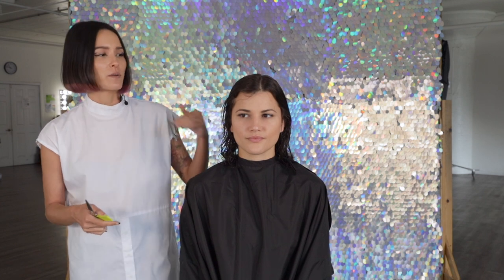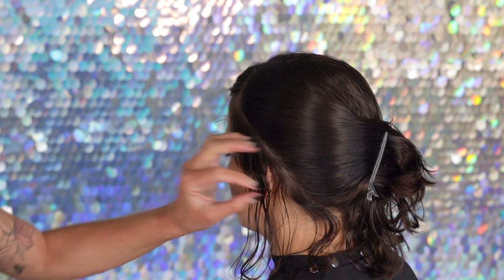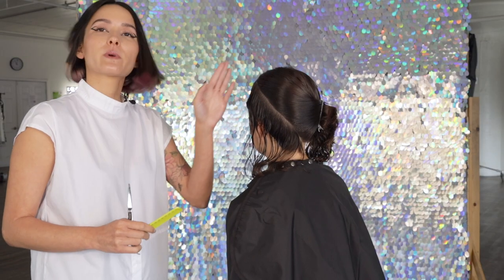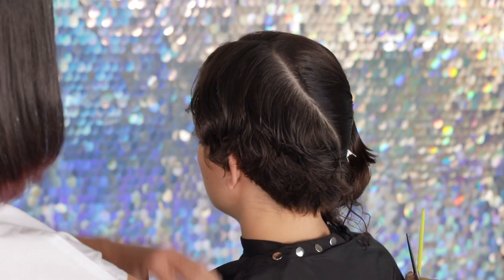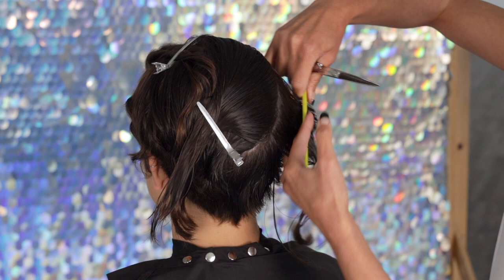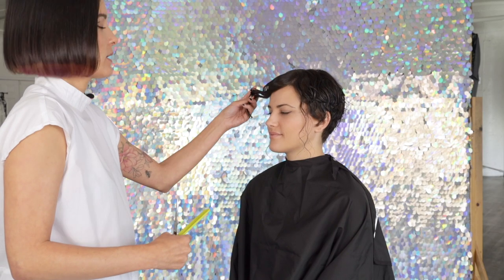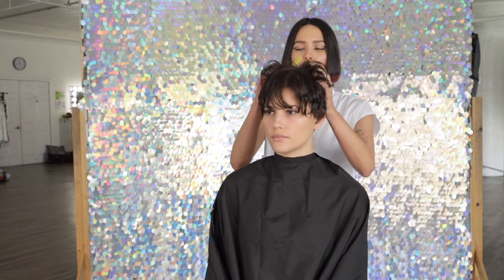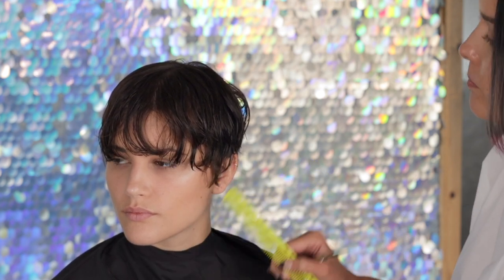Sweet Short Tomboy Women's Haircut with Joelle Kobashigawa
Joelle does a make over on her model Georgie and gives here a short, tomboy look that has a nice graduation and fullness while maintaining a cropped nape like. The haircut is short but still has softness around the edges and looks great on her model. Scissor used with the Jatai Tokyo 5.5 inch scissors by BMAC.